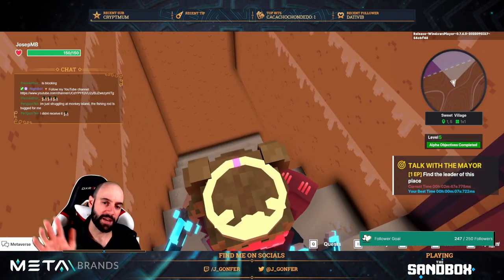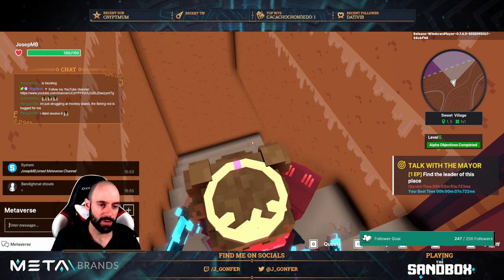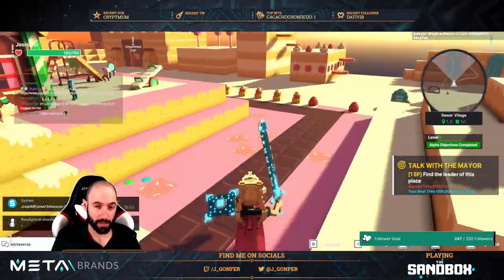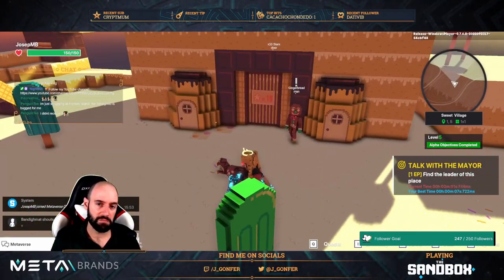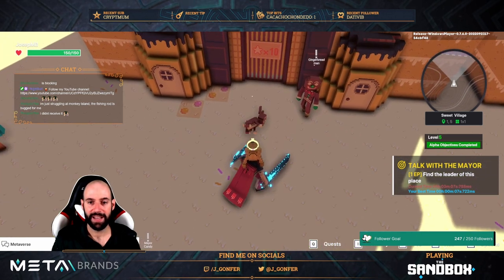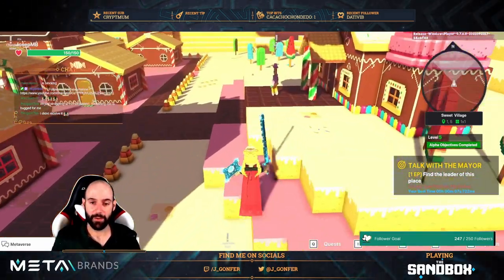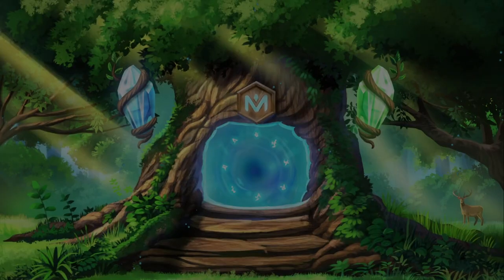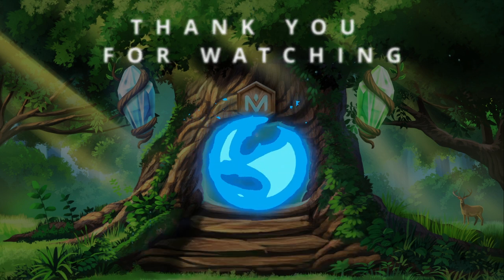Find the Pumpkin Hideout — BUG | Sweet Village | The Sandbox Alpha Season 3 (Speedrun)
VIDEO CHAPTERS
0:12 Grab the Rabbid
0:47 Explanation of the Bug
2:25 Perform the Bug
3:01 Start the Quest and complete with the Bug
3:30 Ending